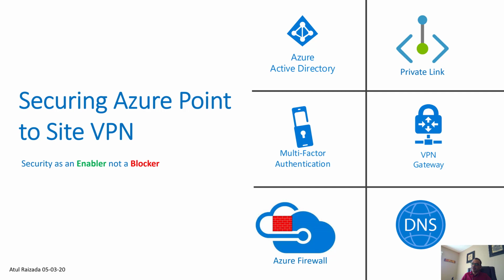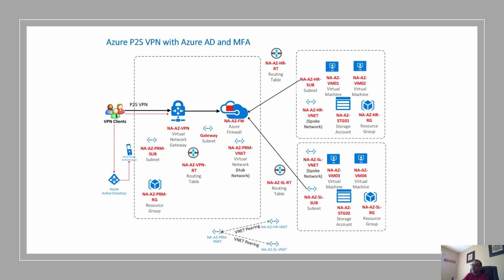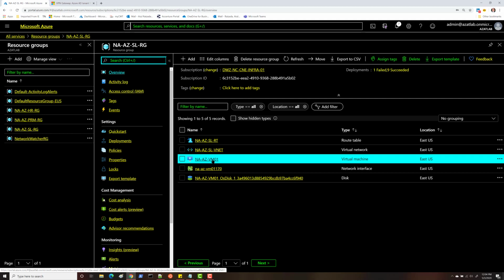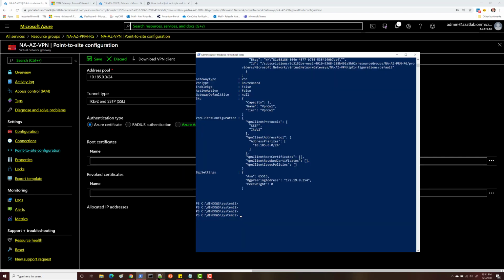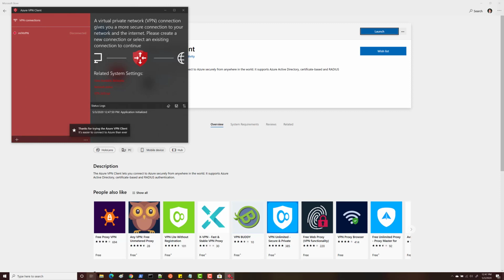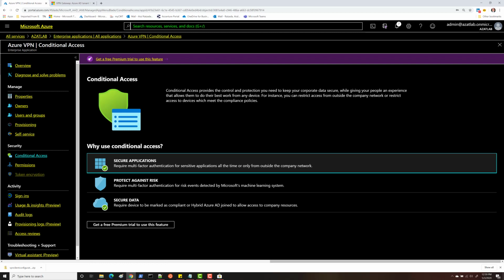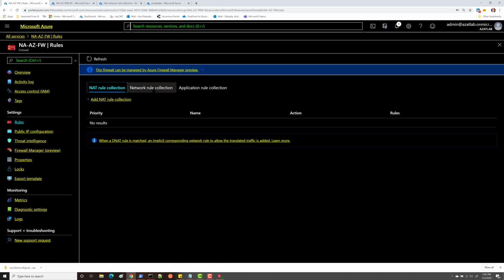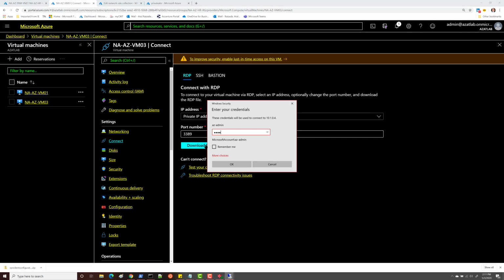Securing Azure Point to Site VPN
Please watch this video to secure Azure Point to Site VPN with Azure AD Integration+MFA+Conditional Access